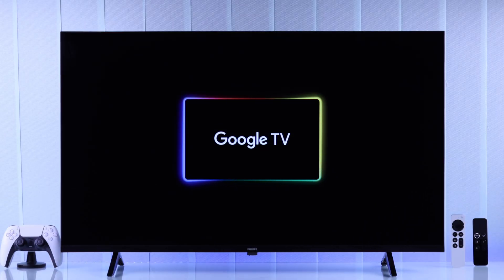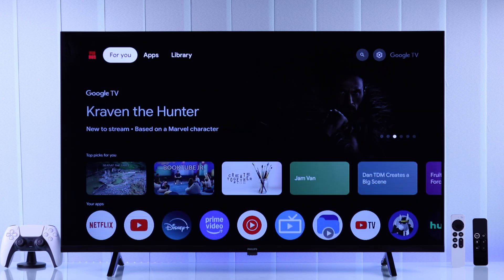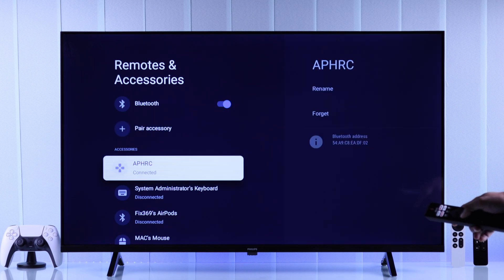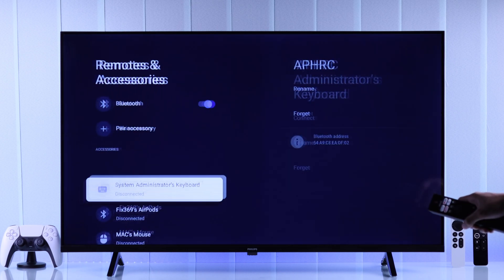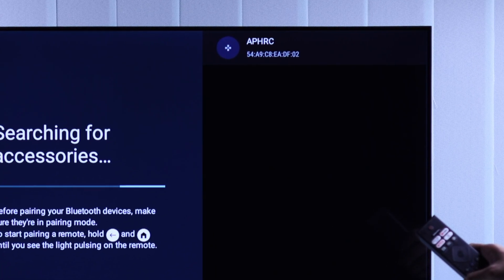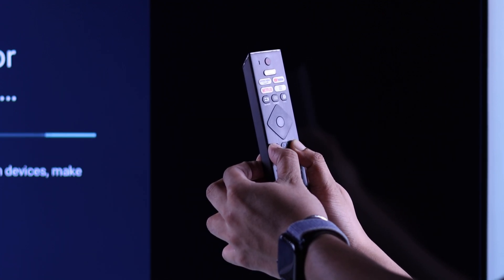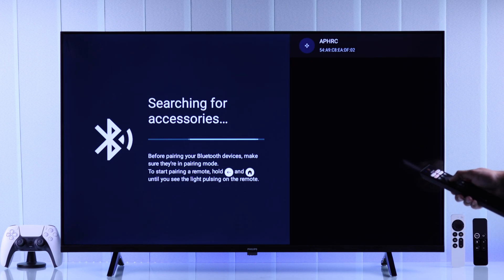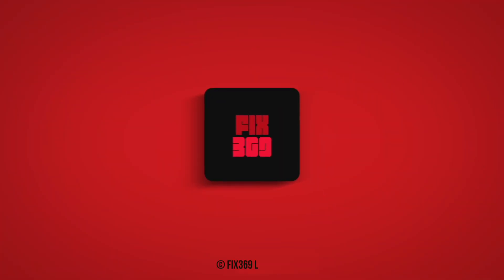How to Reset Philips Google TV Remote! [Re-Pair]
Struggling to reset your Philips 4K Smart Google TV remote control by unpairing it from Bluetooth and re-pairing it again? Philips Google TV not finding the Remote in the Bluetooth menu during reset, so want to know how to put it into pairing Mode? Then this is the video for you.

In this quick guide, the Fix369 Team will show you how to properly reset the remote control on the Philips Smart Google TV. Here we will cover how to:

• Unpair the Philips Google TV Remote from Bluetooth.
• Re-pair the Philips TV remote to Philips Google TV.
• Fix the TV remote not showing on the Bluetooth menu on Philips Google TV by putting it into Pairing Mode.

0:00 Intro: Philips Google TV Remote Reset and Re-Pair
0:12 Unpair Reset Remote Control From the Philips Google TV
0:37 Pair Remote Control to Philips Google TV
0:45 Philips Google TV Remote Control Pairing mode